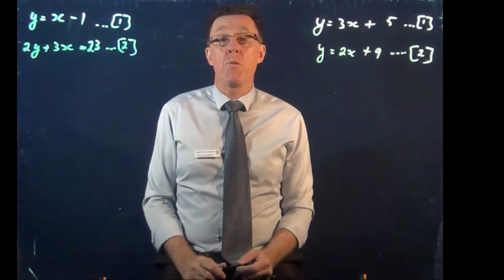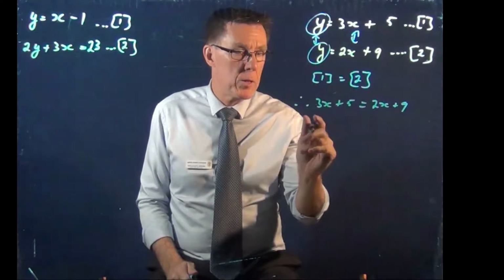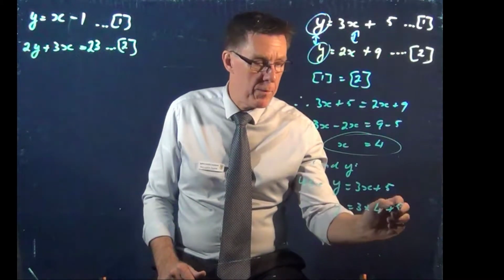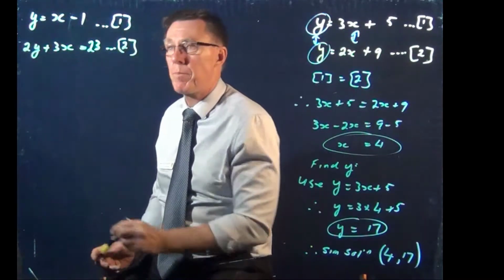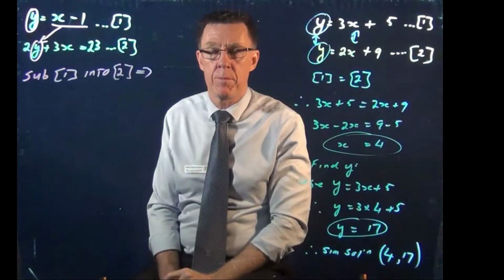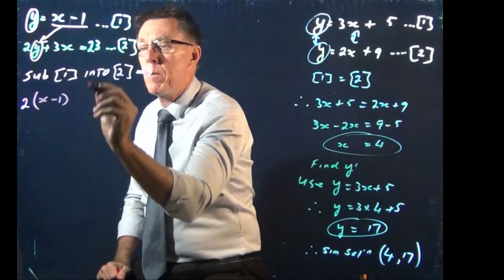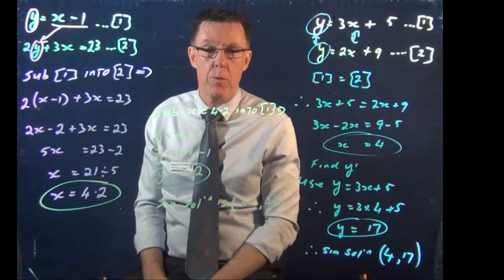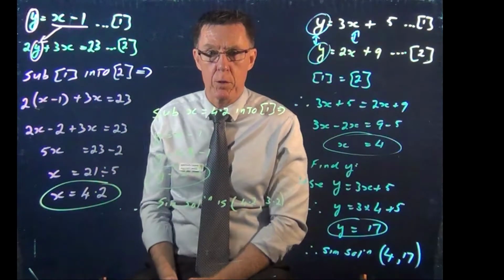10 Sim Equations Substitution